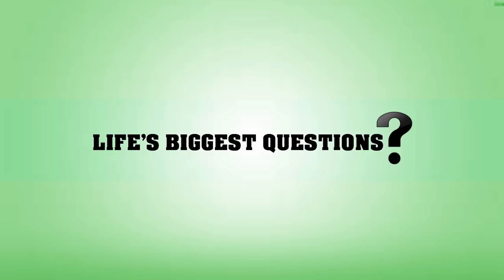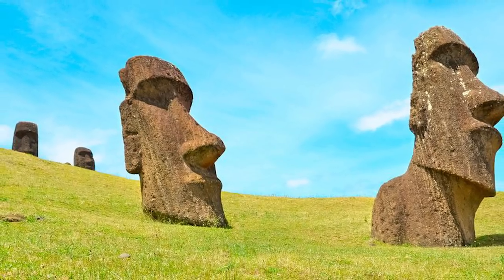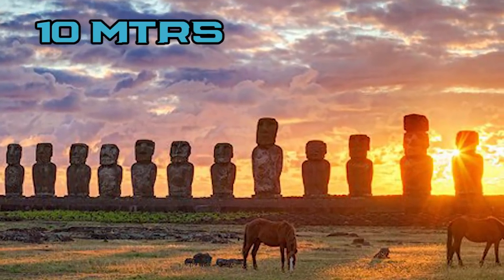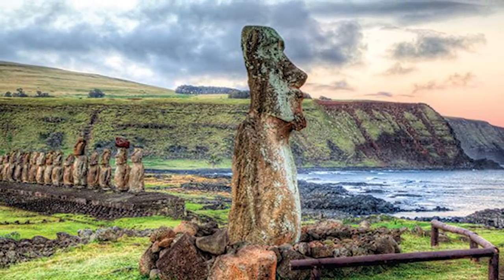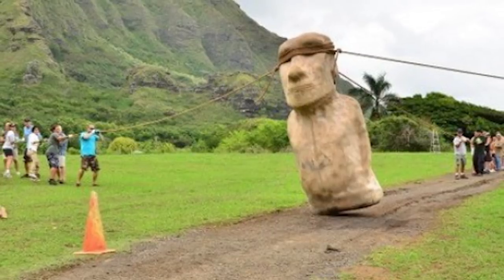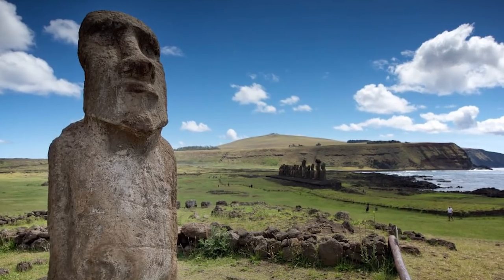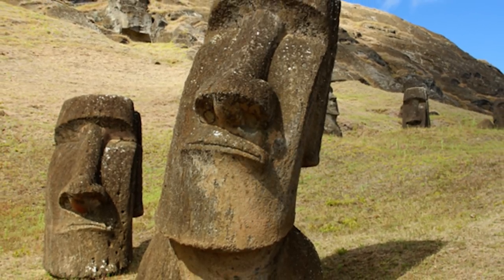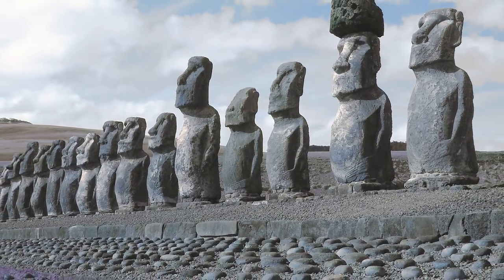Where Did The Moai Statues On Easter Island Come From?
Hello and welcome back to Life’s Biggest Questions, I’m Ron McKenzie-Lefurgey. Rapa Nui, otherwise known as Easter Island, is the home of the mysterious and majestic statues known as the Moai. These have taken up residence in pop culture, showing up everywhere from television shows to comic strips. But what are they, and where the heck did they come from? Let’s explore. If you want more videos like this, check out our “Biggest Debated Topics” playlist on the channel. Now get ready, it’s time to ask the question: Where did The Moai Statues On Easter Island Come From?

VIDEO EDITED BY:
Lucy McPhee